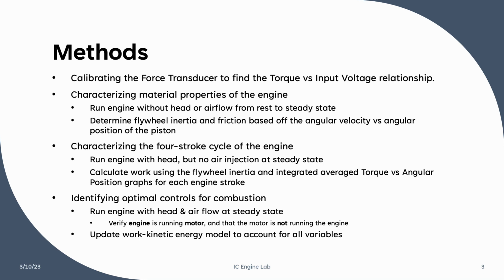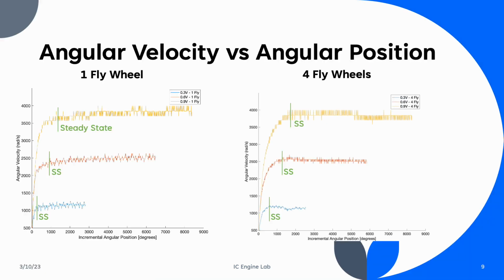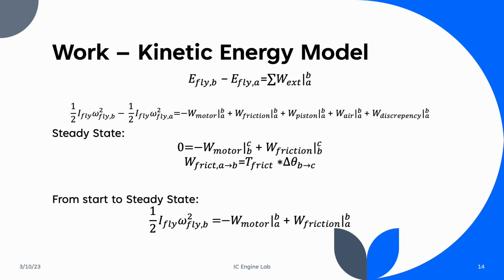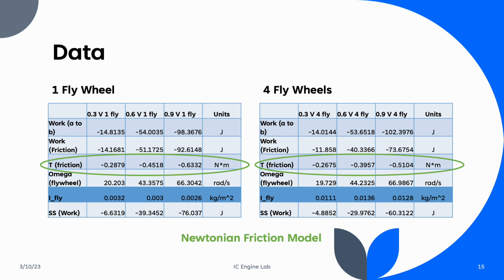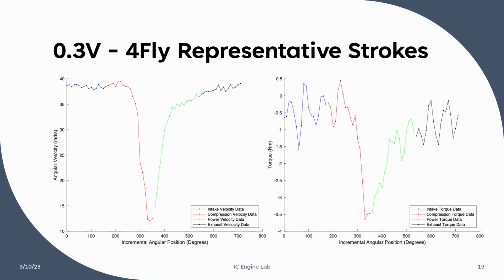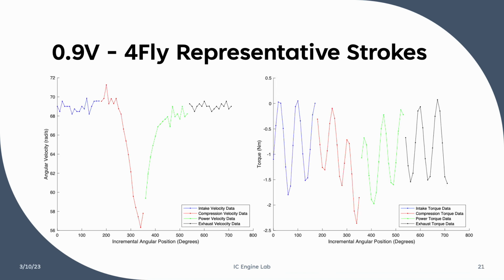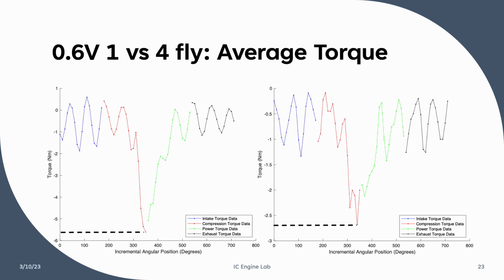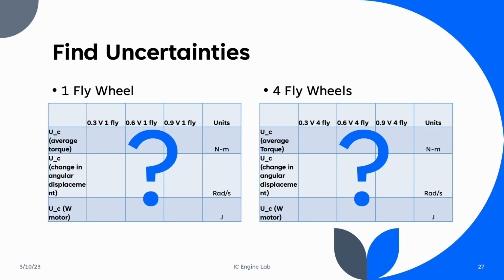IC Engine Presentation Movie